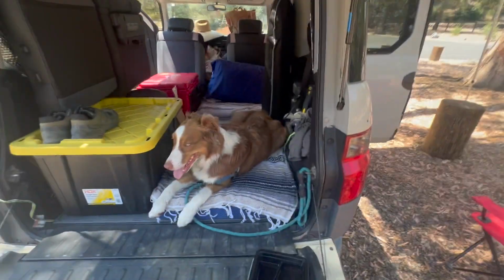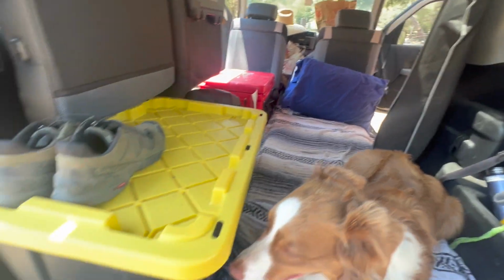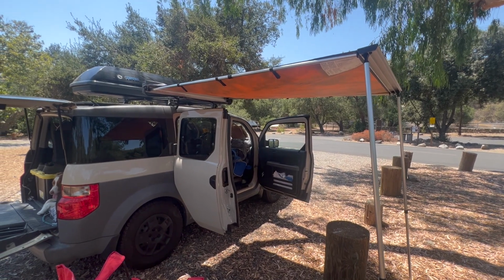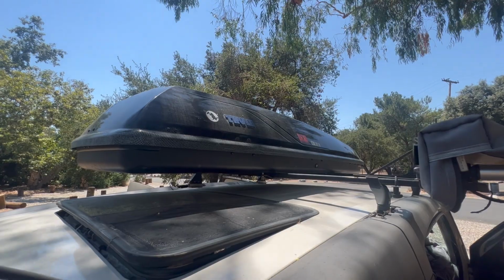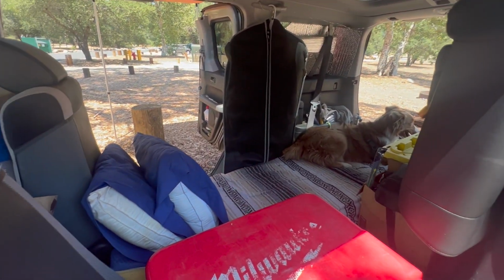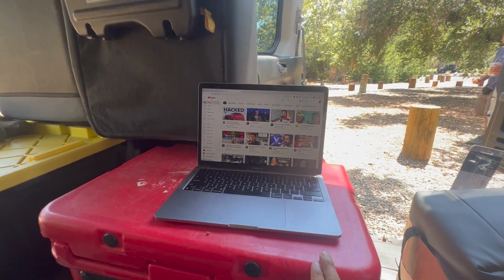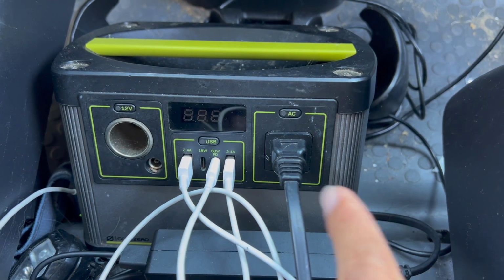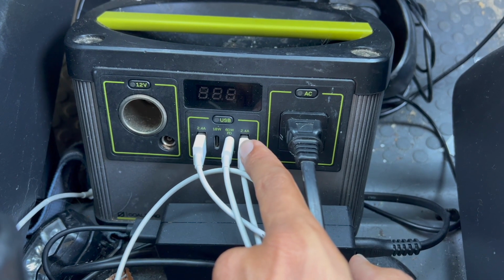Honda Element No Build Camper Conversion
I like this design because there is no building required & it can taken out very easily. This build Is easily done under $500 Minus the roof box and awning I hope you enjoy!

Build your own camper using my gear here -
ARB Awning
Orca Cooler
Goal Yeti 200x
TriFold Mattress
Storage Bin
Thule Roof Box
Thule Roof Racks

Intro (0:00)
Bed Platform (0:39)
Awning (1:38)
Storage (1:41)
Food Storage (2:08)
Mobile Office (2:40)
Power (3:30)